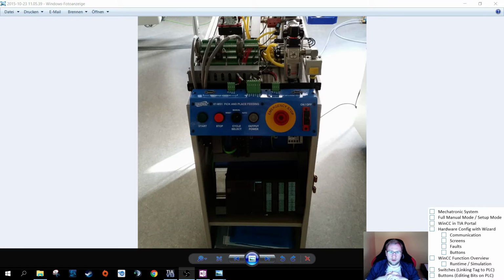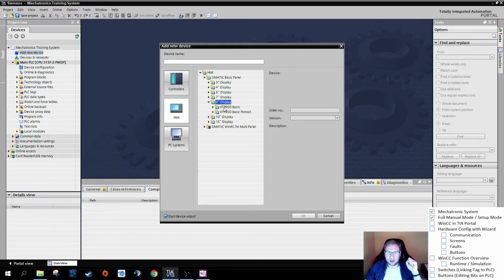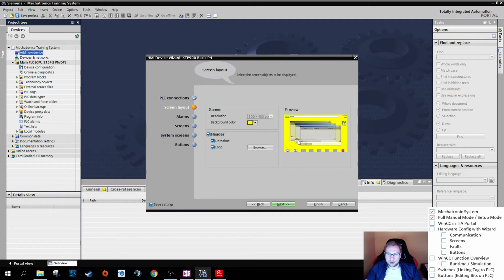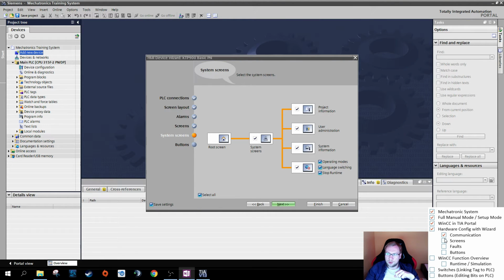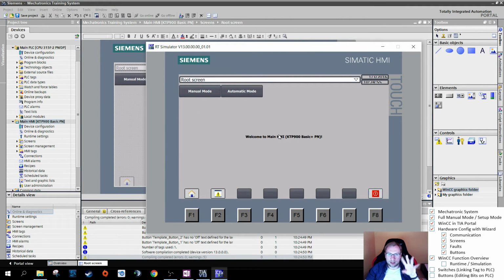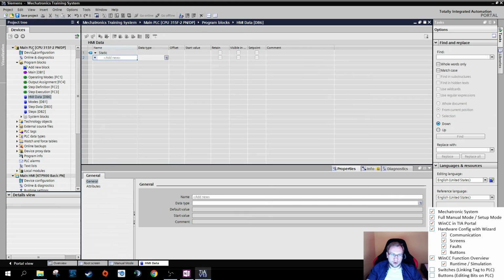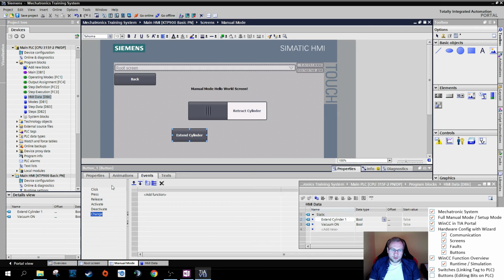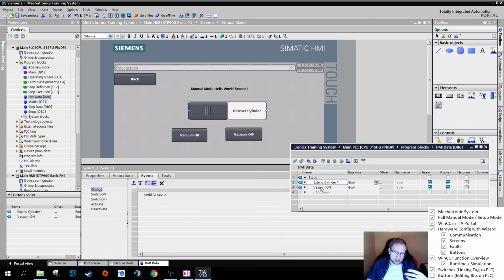ELIA Lesson06: HMI / Touch Panel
Introduction to the Siemens Software "TIA Portal V13", including HMI Setup and Basic Programming

Please like, if you like the tutorial

This video was created in addition to class lessons, if it is helpful for anyone else, I'm happy

THIS IS NOT AN OFFICIAL VIDEO BY SIEMENS - All rights to the software shown are reserved by the Siemens AG